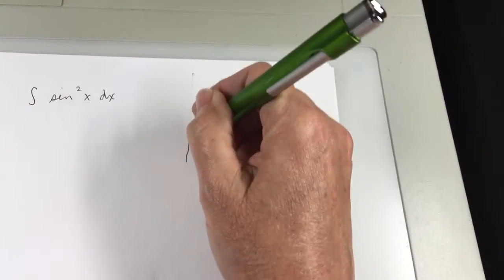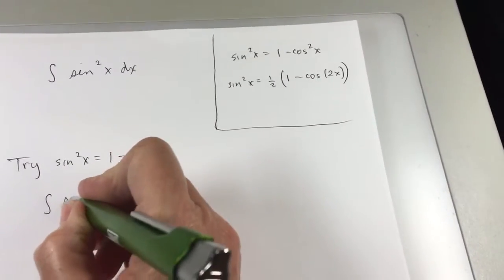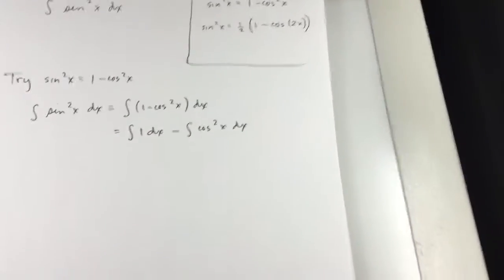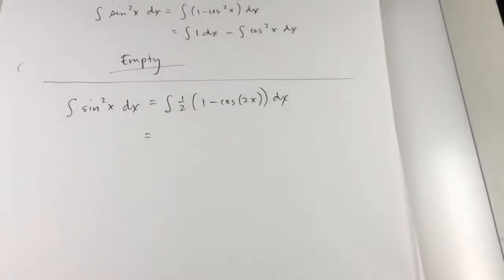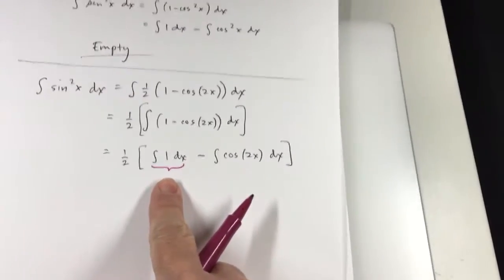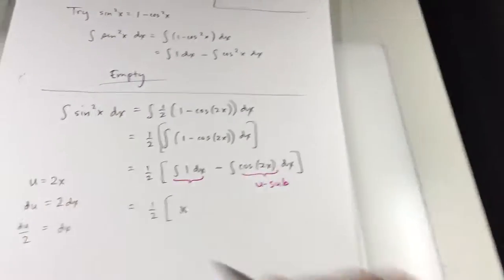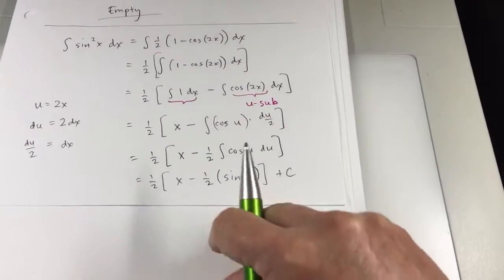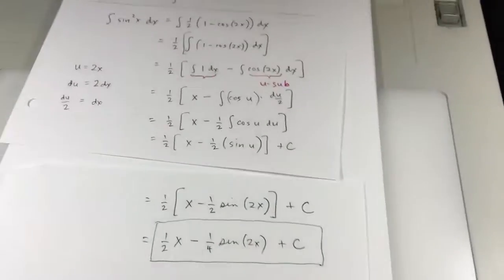Calc 2, Integration Using Trig Identities Example, 1/18/17, video 5 of 6